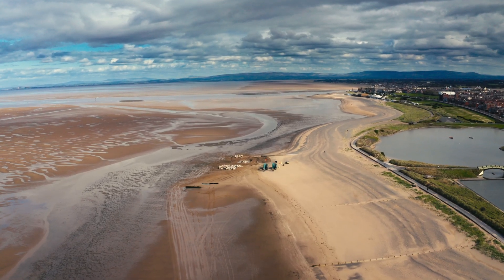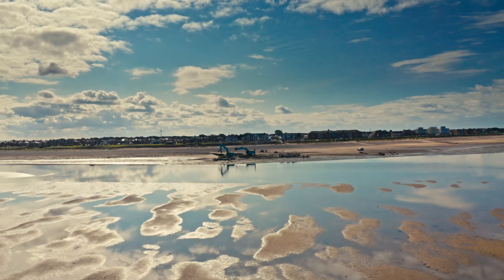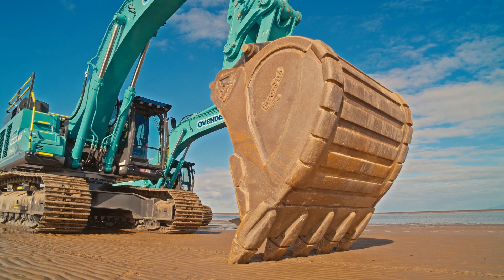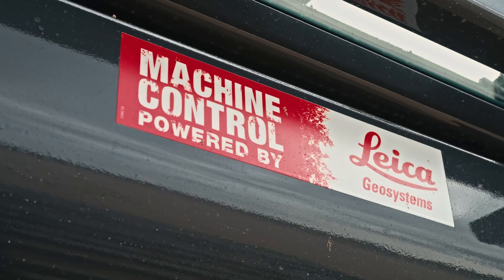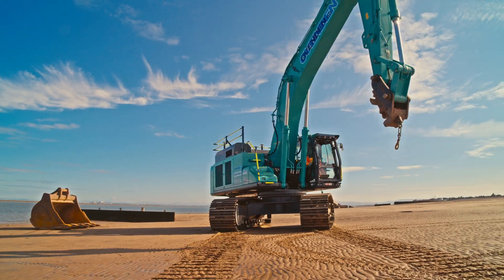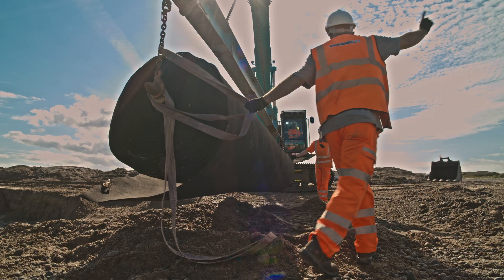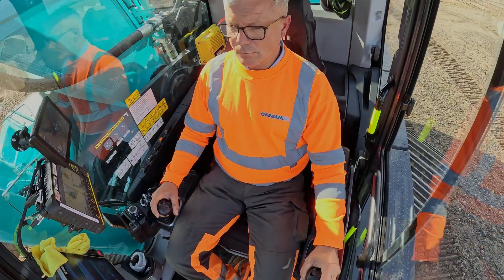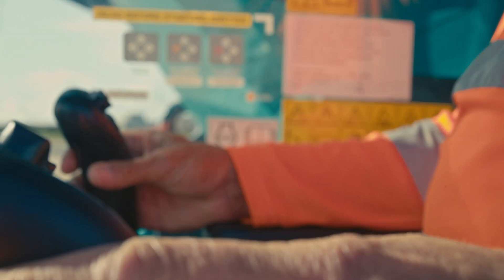Protecting the Future: Kobelco Machines Safeguard the Fylde Coastline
Witness the power and precision of the Kobelco SK520LC-11E excavators as they play a crucial role in a vital marine infrastructure project on the Fylde coastline in the UK.

Precise rock placement: Building robust coastal defenses to withstand the forces of nature.
Sand excavation: Ensuring proper drainage and maintaining a healthy coastal ecosystem.
See how these state-of-the-art excavators, renowned for their power and efficiency, contribute to long-term protection for the coastal community.

This video showcases the importance of innovation and teamwork in delivering vital infrastructure projects and safeguarding our environment.
Kobelco Construction Machinery Europe B.V.